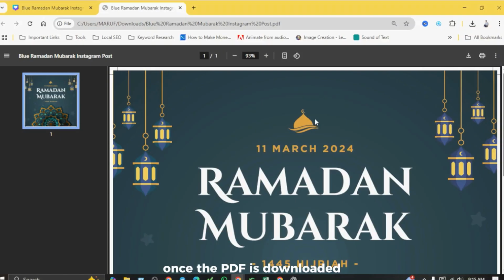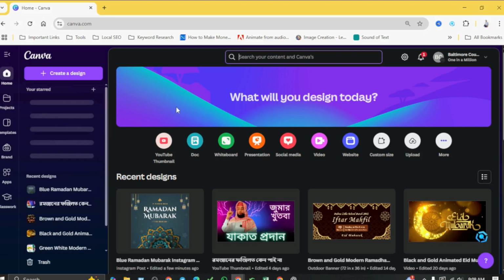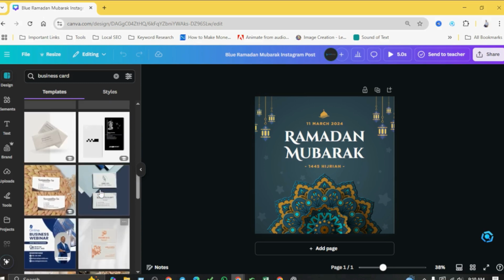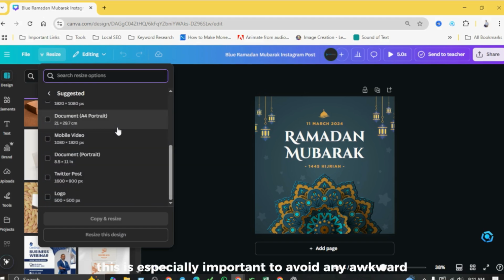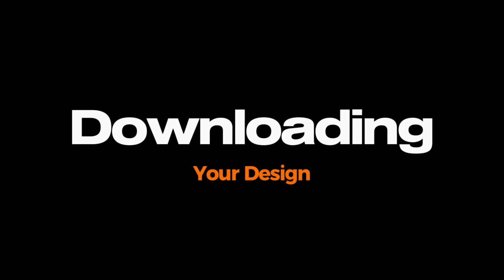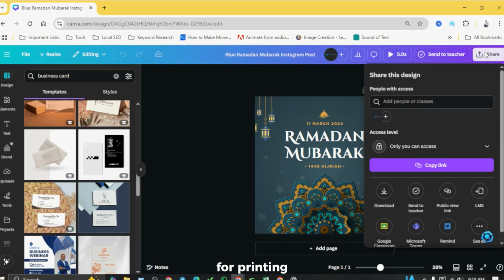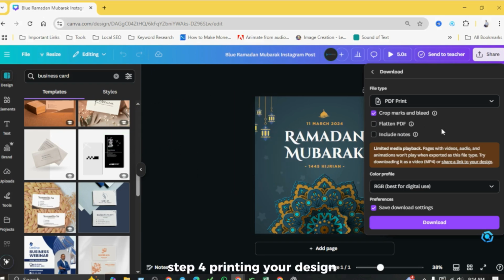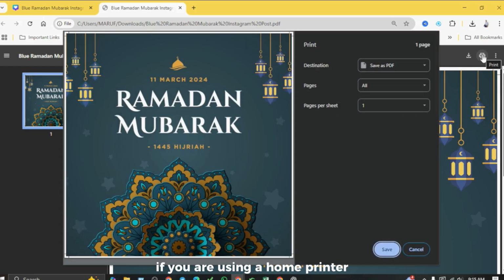How to Print Anything in Canva Without Losing Quality!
How to Print Your Design in Canva Without Losing Quality is a must-watch tutorial for anyone using Canva for professional or personal design projects. In this step-by-step video, you'll learn the correct way to export, set dimensions, adjust quality, and prepare your Canva design for printing—whether it's for posters, business cards, t-shirts, or social media materials.

Avoid the common mistakes that can ruin your prints and discover hidden Canva tips that even experienced users often miss. Whether you're printing at home or sending your design to a professional printer, this guide will ensure your final product looks exactly how you envisioned it. If you want crisp, high-resolution prints that stand out, then this is the Canva tutorial you need to see!